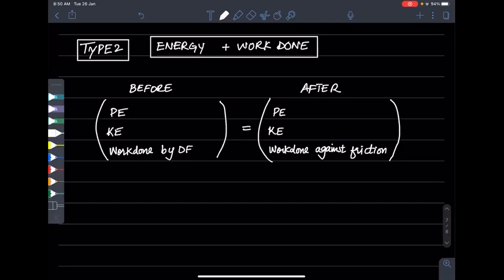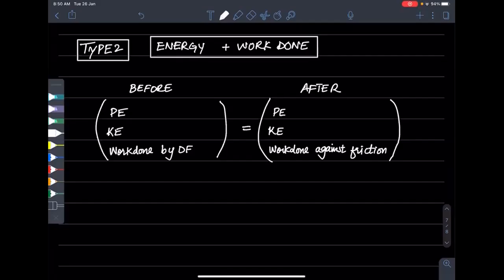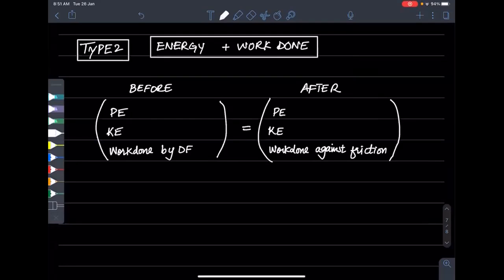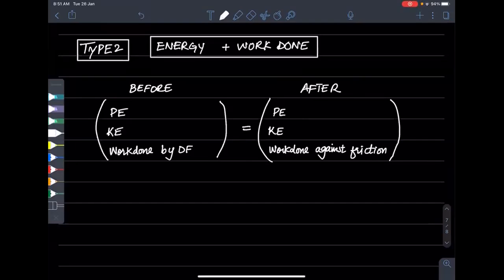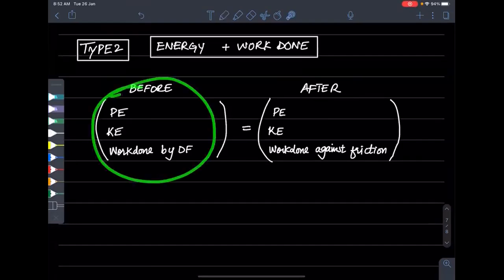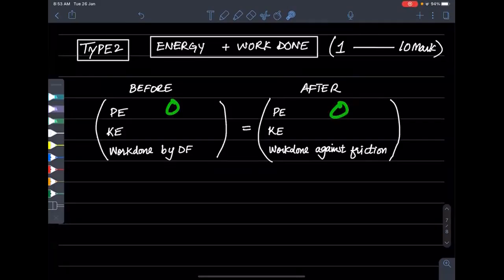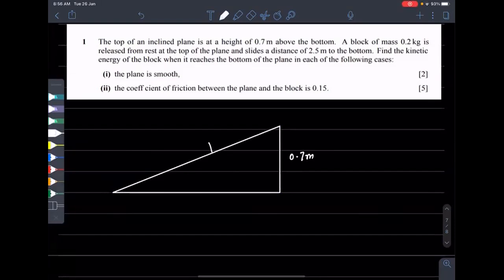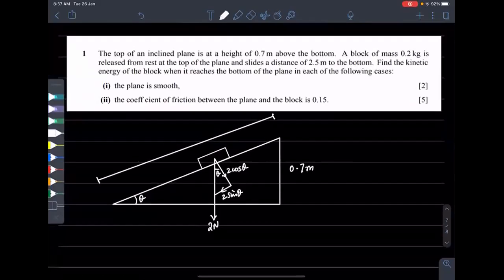WORK POWER ENERGY TYPE 2 BASIC PRACTICE M1 A LEVEL 9709